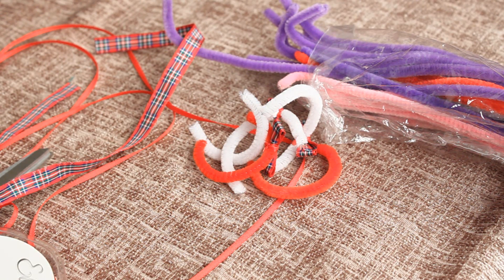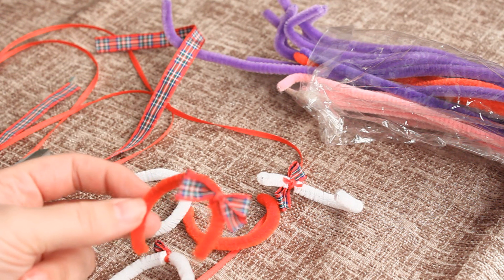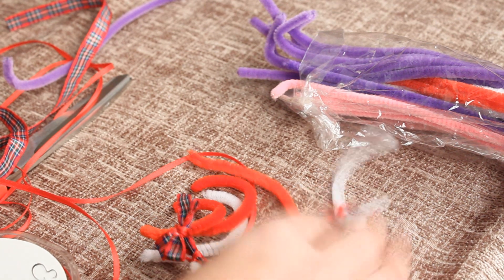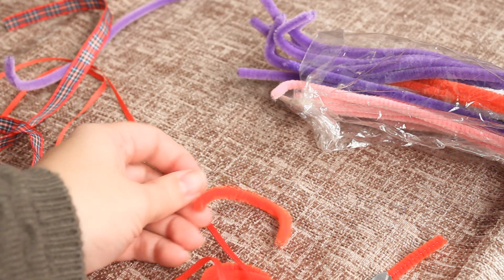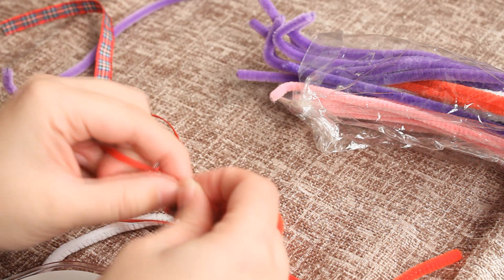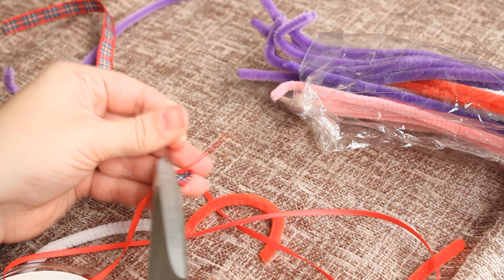Elf on The Shelf Accessories - Headband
Would you like to learn how to make a headband for your elf on the shelf? I have been working on some accessories for my elf on the shelf and today I made some beautiful headbands. If you would like to make some for your elf on the shelf, follow my tutorial and i'll show you how.